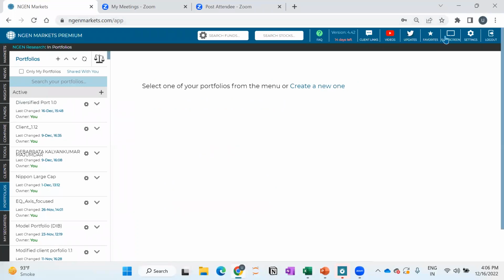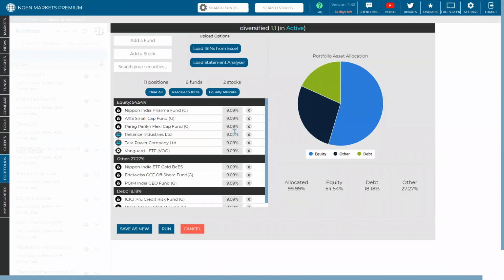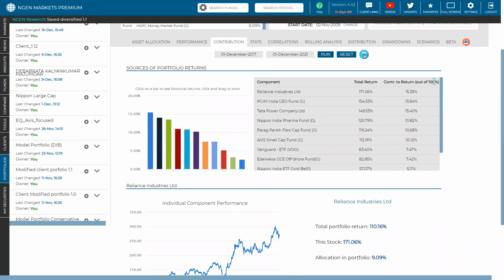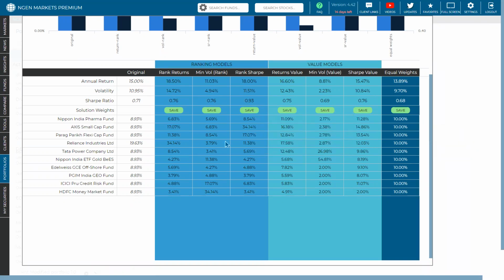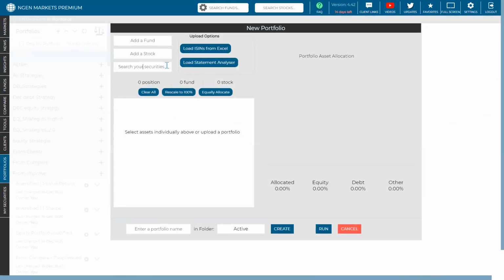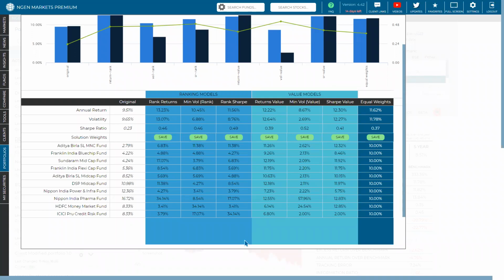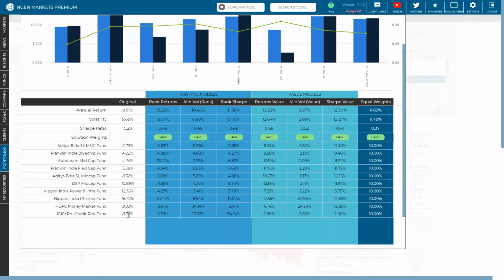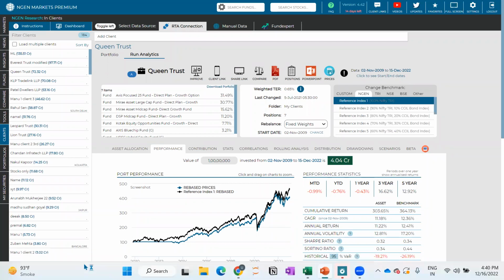Construction of Diversified Portfolios | 16th Dec 2022 | Webinar Series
NGEN Markets training session focused on advanced portfolio construction and analytics techniques. This video will provide a thorough understanding of how to utilize mutual funds, stocks, and a range of non-standard asset classes to create a diverse and successful portfolio. You will also learn how to leverage custom securities analytics to make informed decisions about asset allocation and portfolio structure.
The training includes a live demonstration of portfolio construction, contribution analysis, and correlation, all of which are essential for maximizing portfolio diversification and performance